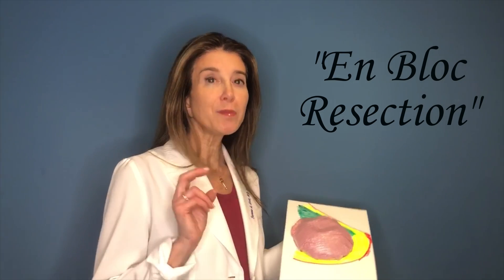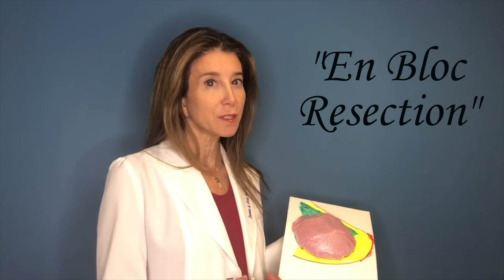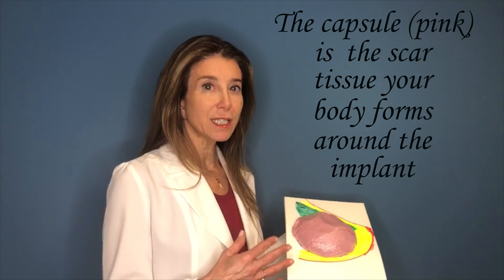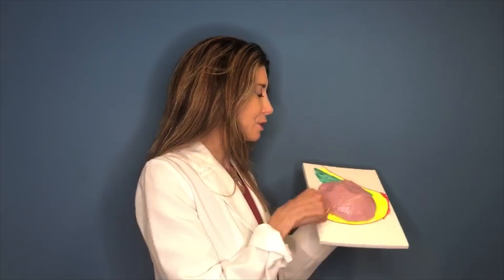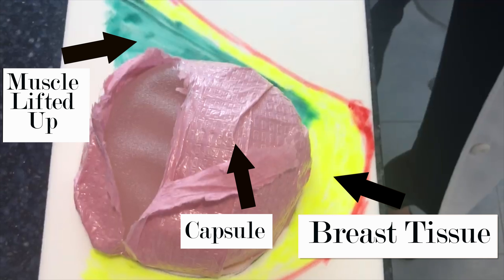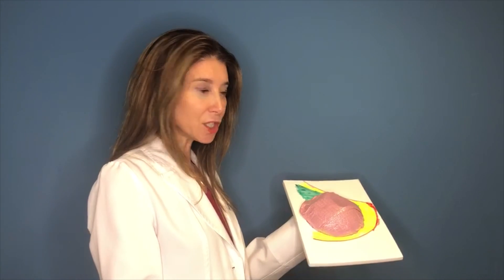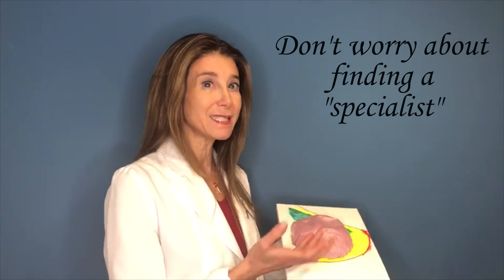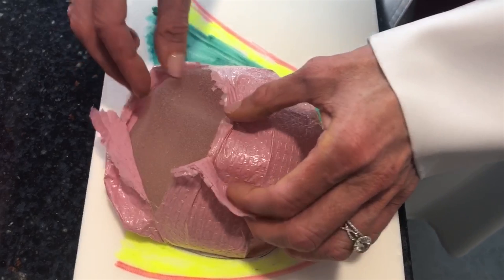En Bloc Resection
Many people have heard the term "En Bloc Resection" but don't know what it means. Dr. Trott breaks down the meaning of the term with her breast and implant model.